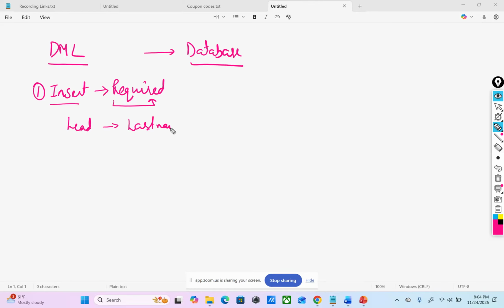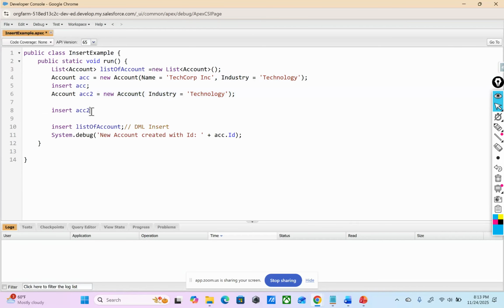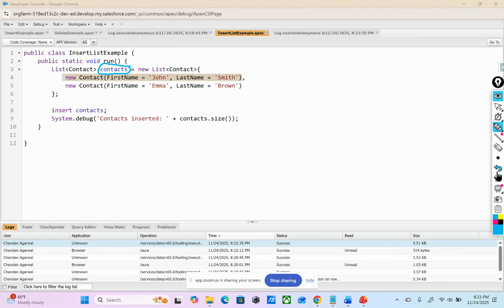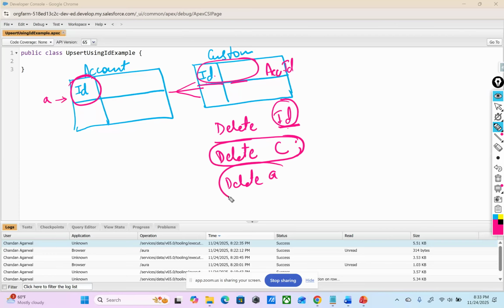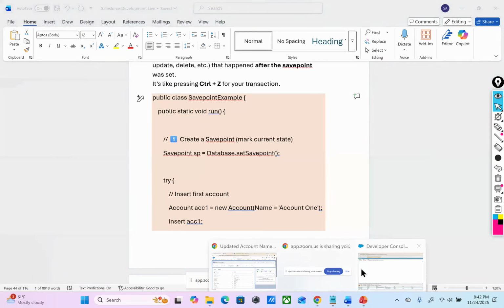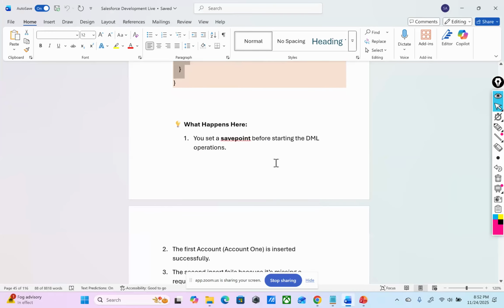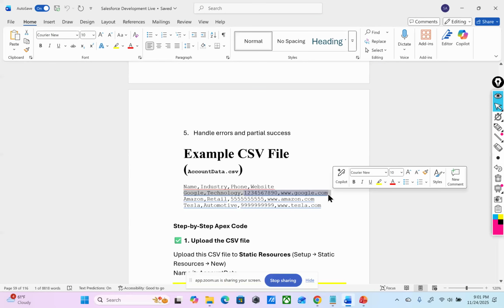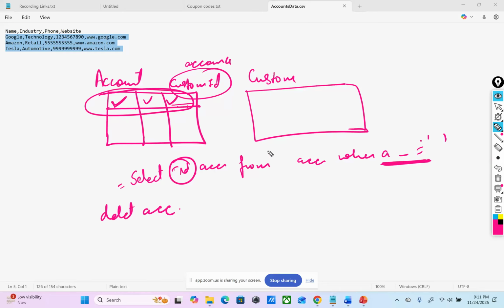Learn DML statements in Apex Database Class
Lecture 7 Database Class and DML statements in Apex